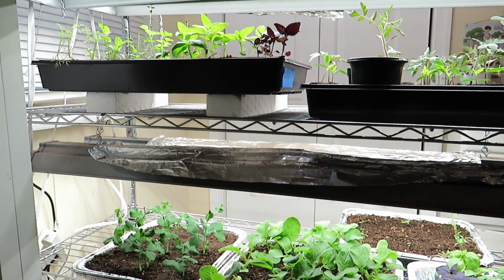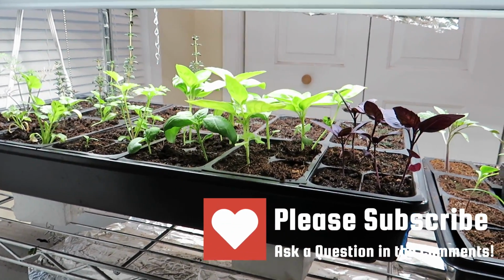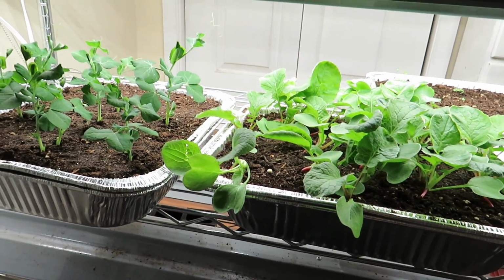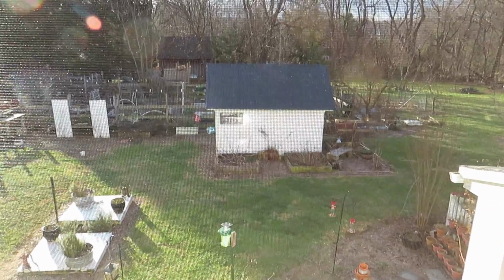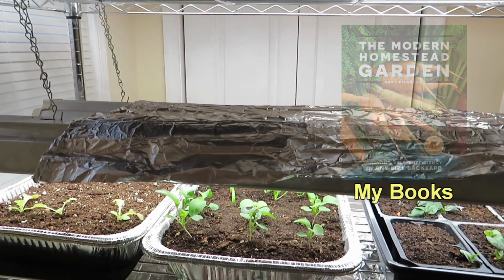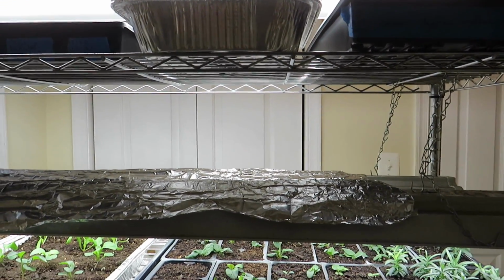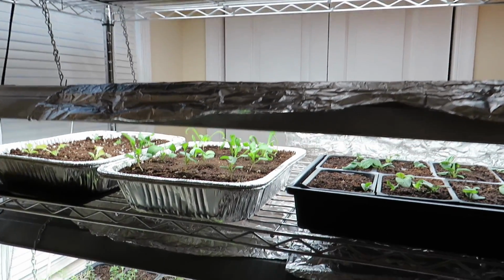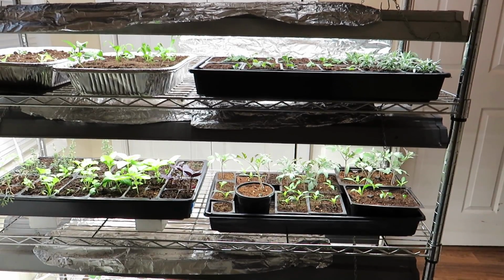Seed Starting Herbs, Flowers, & Vegetables Indoors (A Complete Beginners 2025 Class)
Learn how to grow and start herbs, flowers, and vegetables indoors for your garden transplants. A complete series and course for 2025. All the steps and more!

4 Seeding Starting Mix Recipes for Any Garden Plant (Indoor or Outdoor, The Ingredients, The Steps)

Please Visit My New Blog: The Rusted Garden Journal

Growing An Edible Landscape: How to Transform Your Outdoor Space Into a Food Garden

My 2nd YouTube Channel Geared Towards Brand New Gardeners

My Podcasts
The Rusted Garden Homestead... All About Growing, Cooking and Sharing Food

Join me in my Private Meta Group: The Rusted Garden Homestead